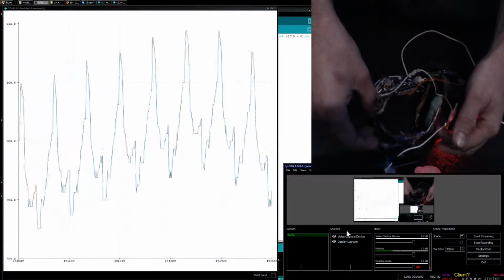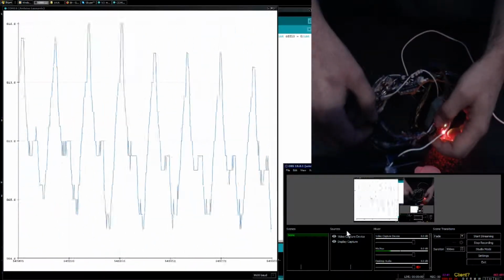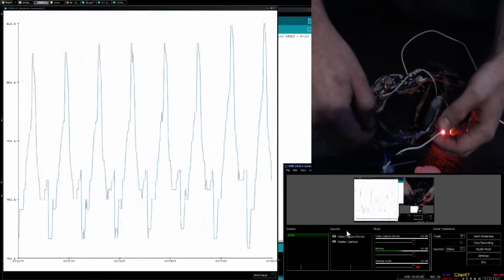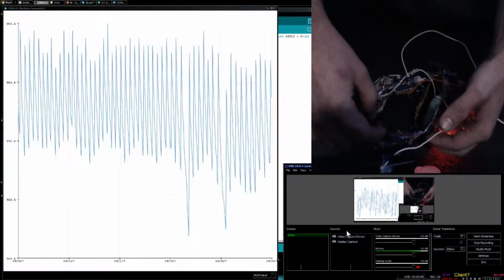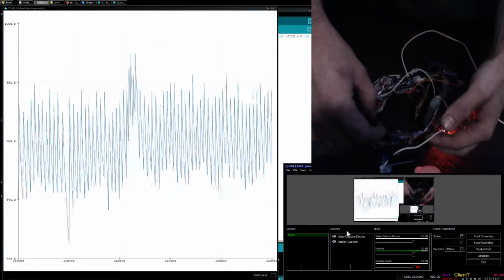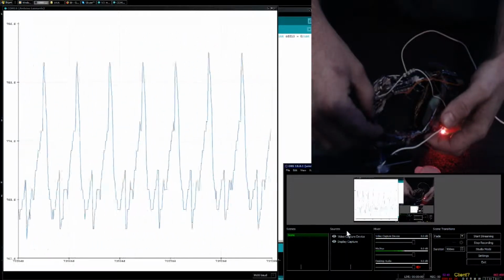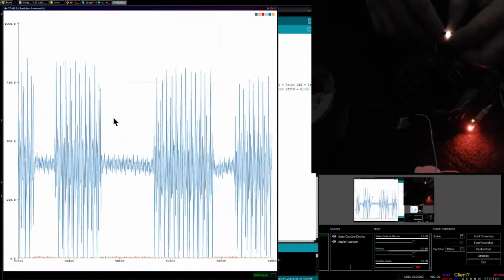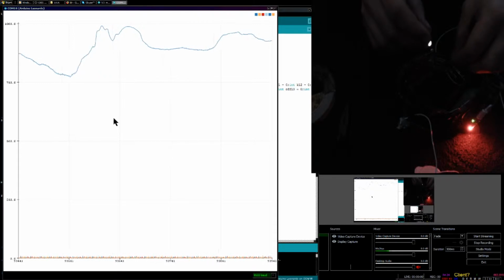Testing LDR 5528